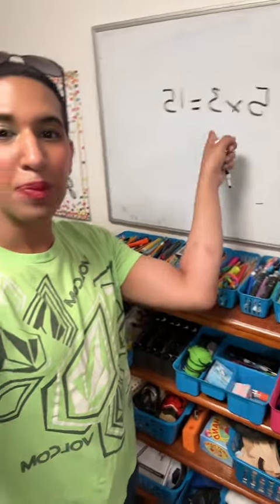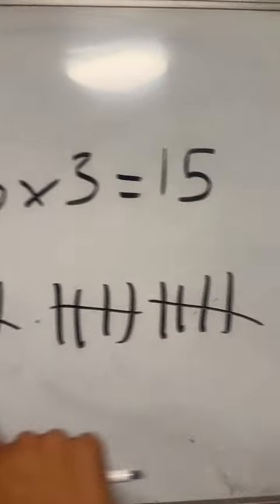Fingers FIRST theeeeeen memorize multiplication ❤️❤️❤️